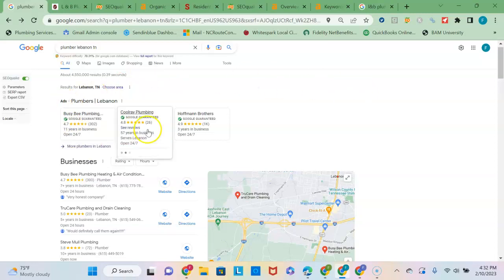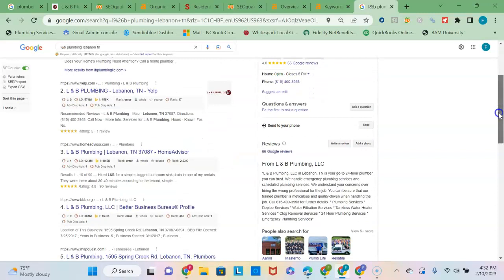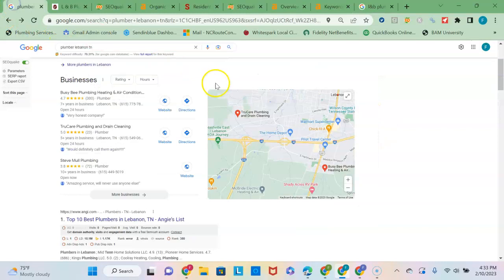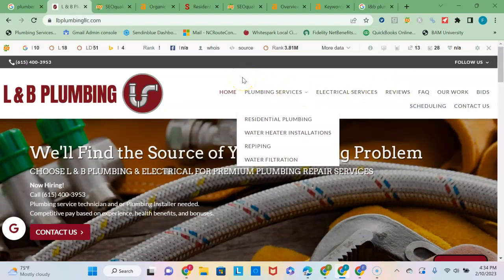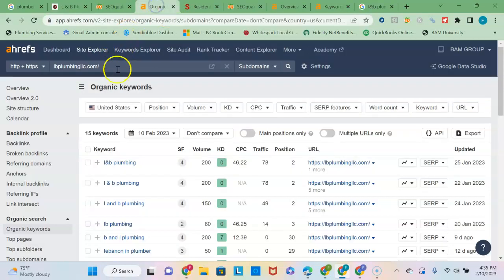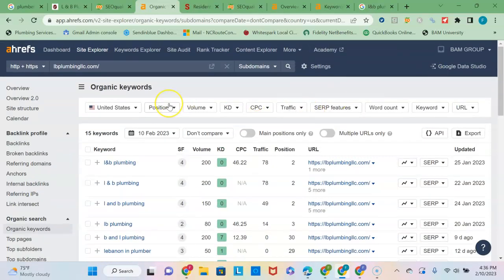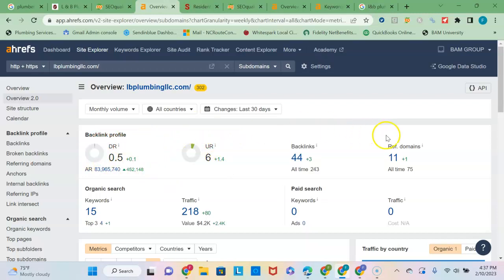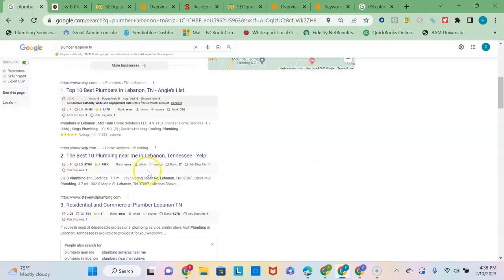L&B Plumbing, Plumber Lebanon TN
Frank from Max Digital shows L&B Plumbing how to beat Steve Mull Plumbing for the keyword phrase, "Plumber Lebanon TN".